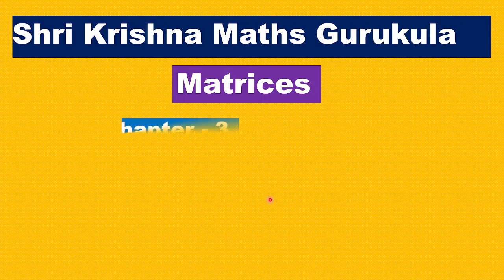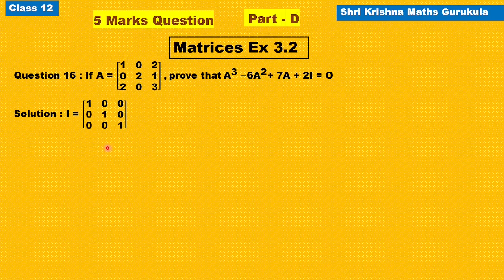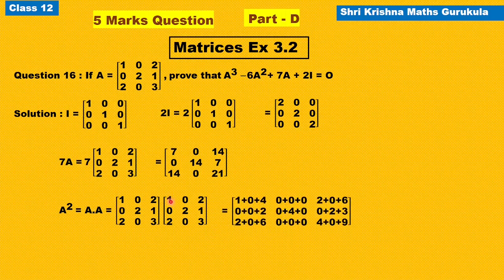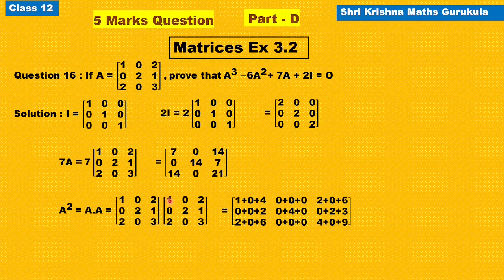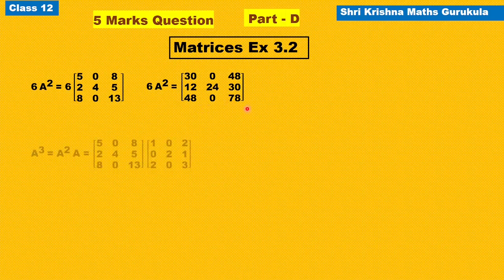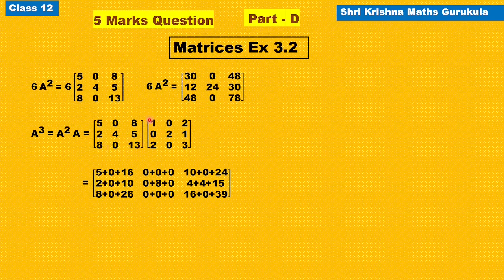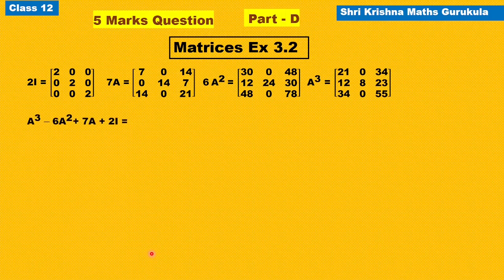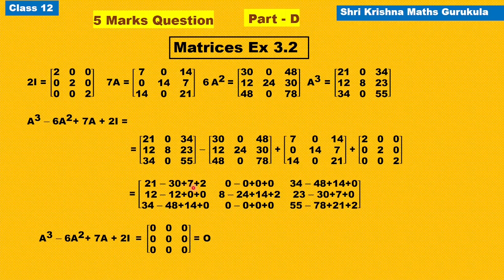Matrices Ex 3.2 Question 16|2nd puc Matrices| Chapter 3|class 12th matrix exercise 3.2 question 16